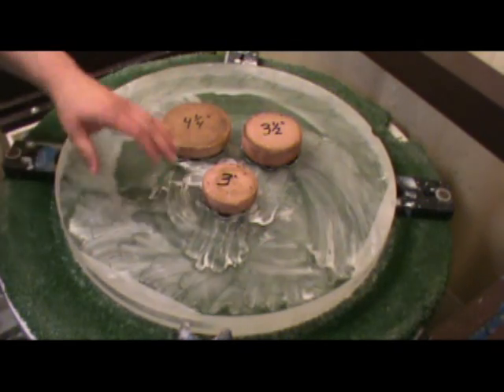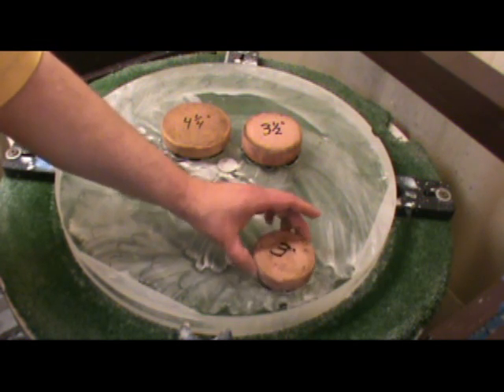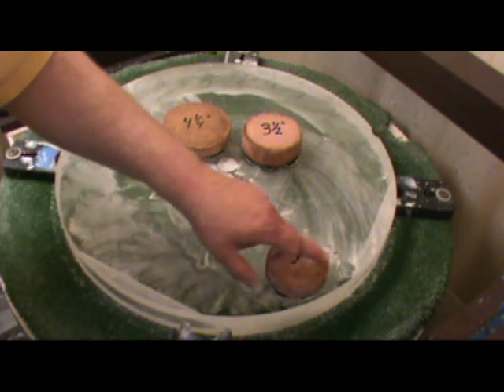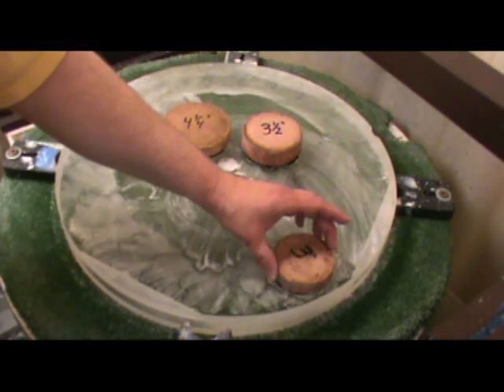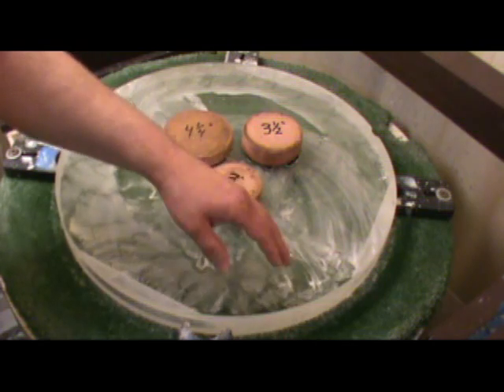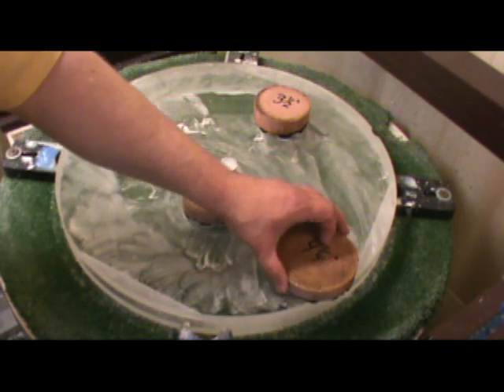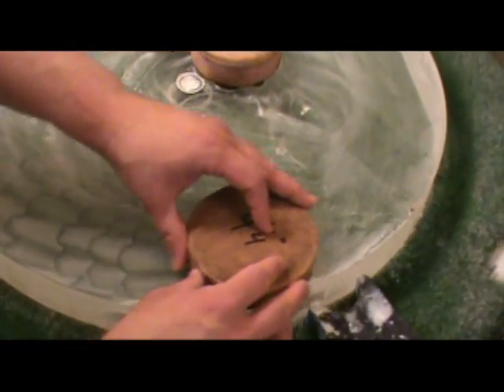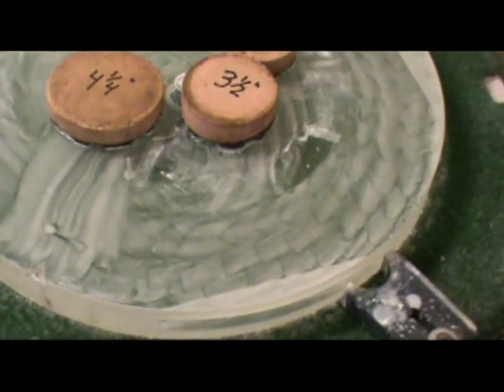Figuring a 20" Mirror, Part 1: Reducing a High Zone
Gordon Waite is putting the final figure on a 20" f/4.5 quartz mirror.  In this video, he shows how he uses several pitch laps to reduce a high zone near the outside edge on this telescope mirror.